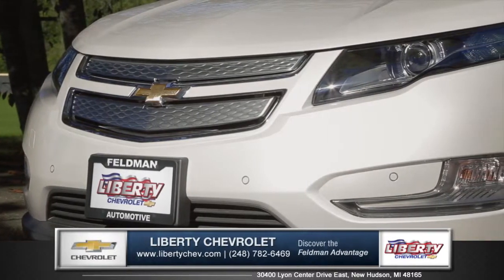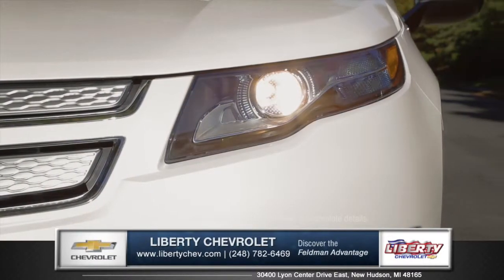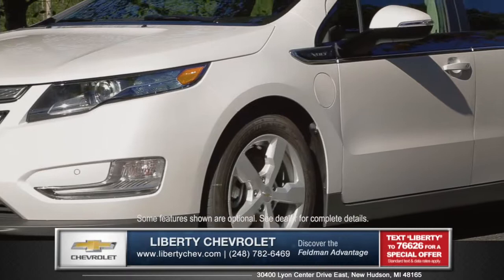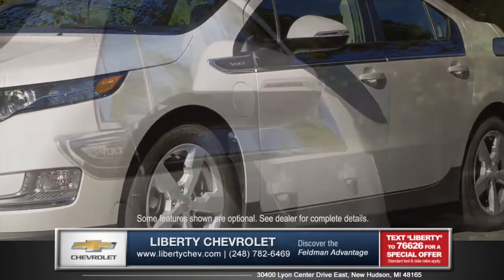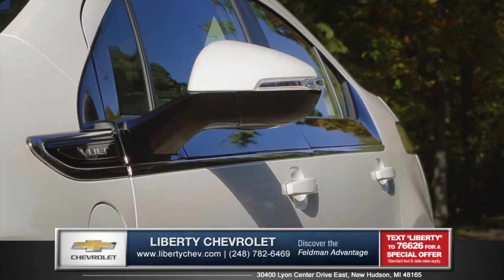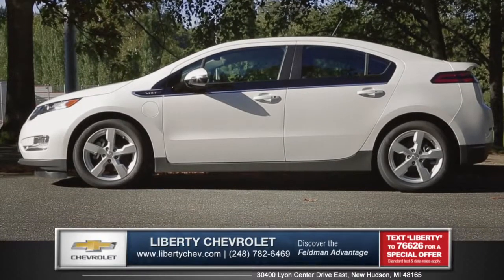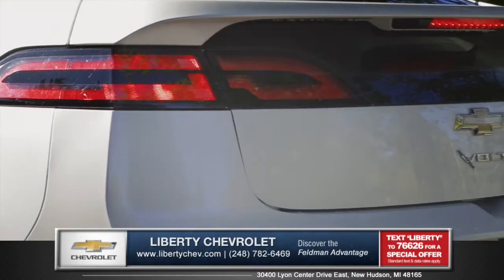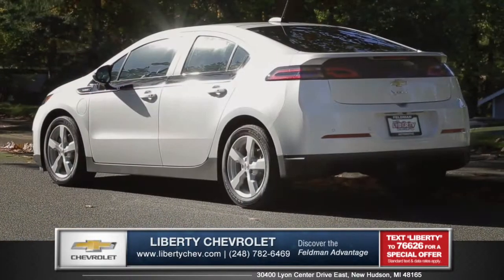2015 Chevy Volt Sporty Modern Electric Car Design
Learn more about the best new car selection in the New Hudson, Michigan, Lyon Township area and check out our great new car prices or stop in and see us at Liberty Chevrolet today!